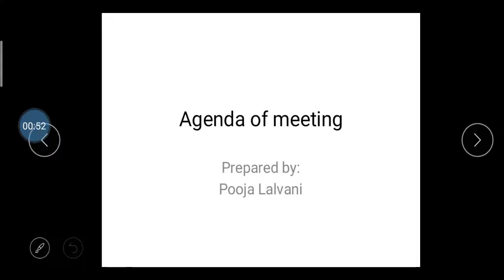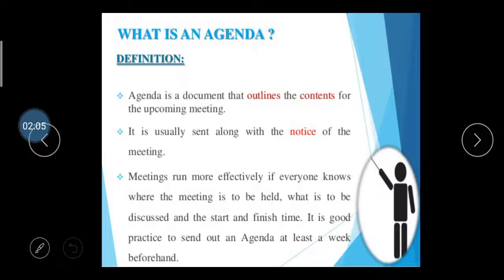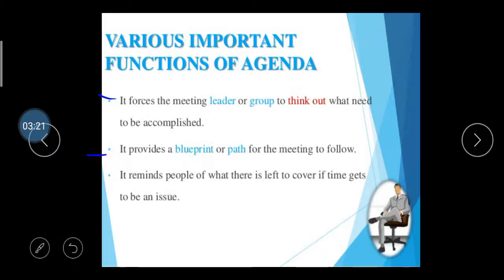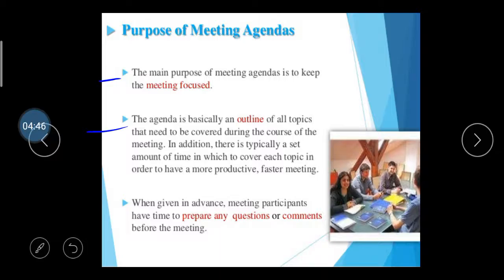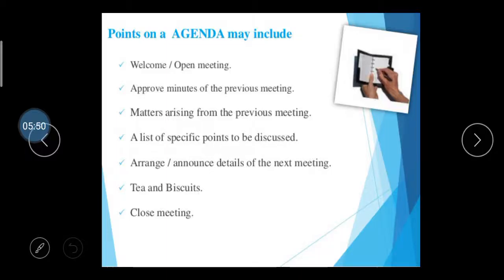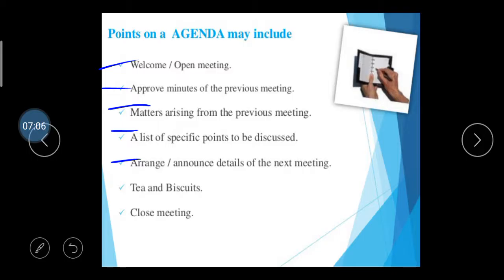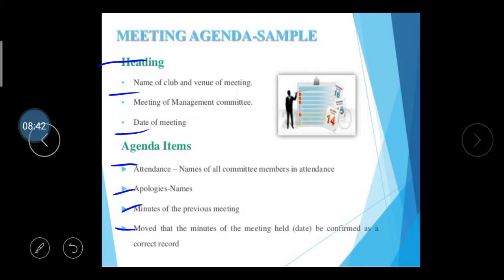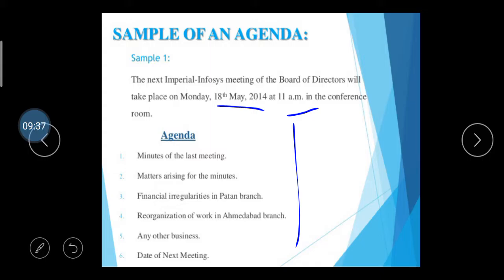Agenda of meeting